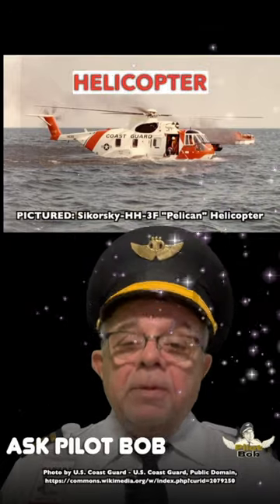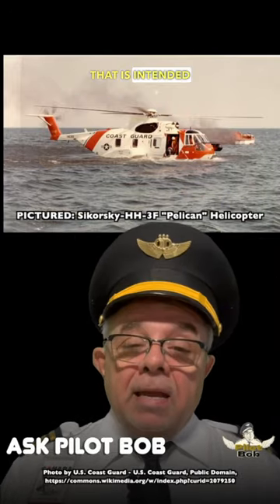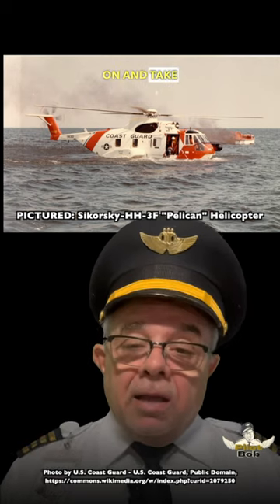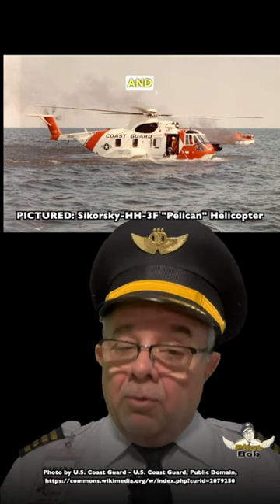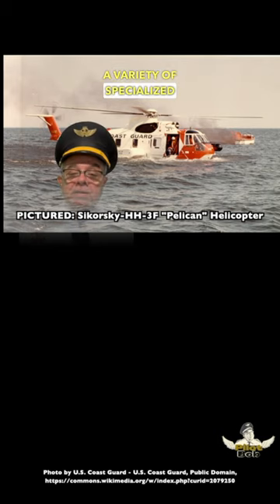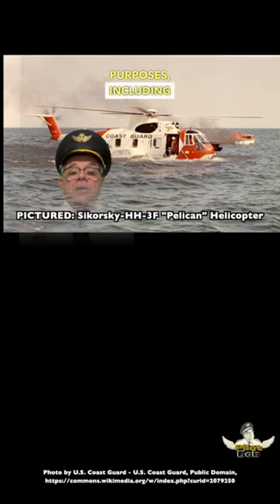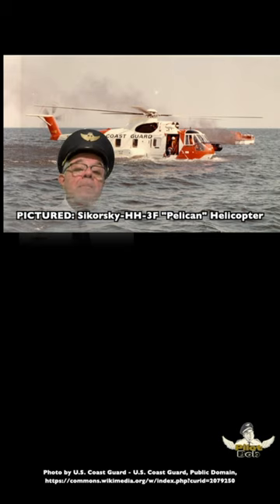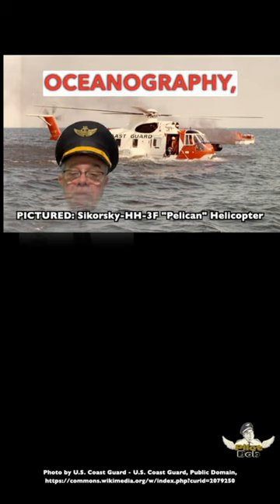HELICOPTER - AMPHIBIOUS SIKORSKY @pilot.bob.dallas-yt @monkeywrench-garage